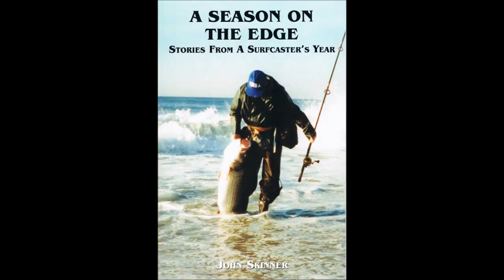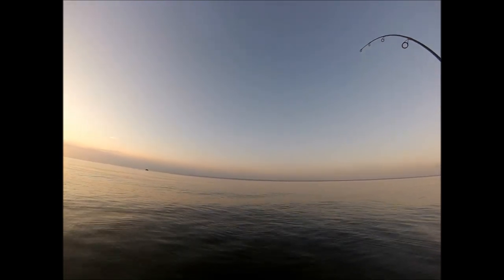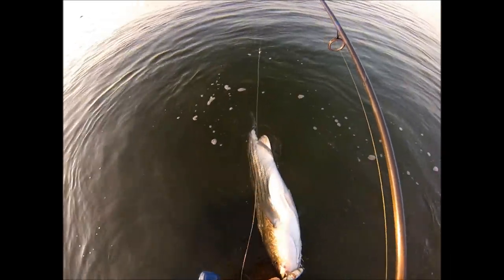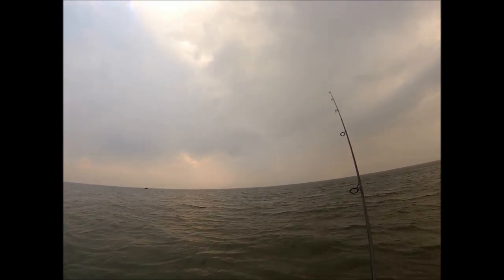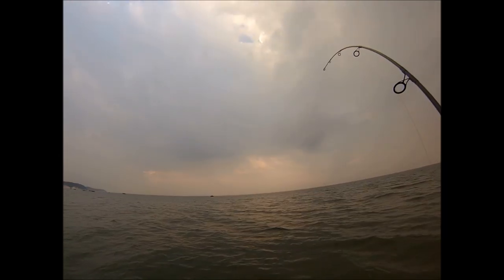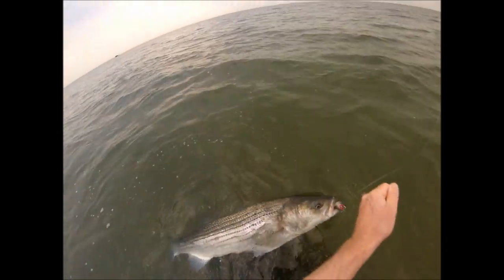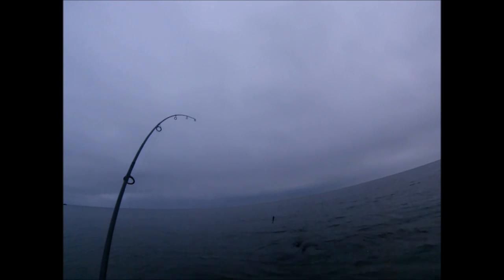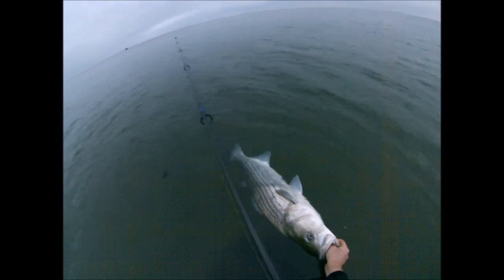Striped Bass Fishing with Plugs - Gibbs Pencil Poppers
Supports my book Surfcasting for Striped Bass with pencil poppers. Catching stripers with Gibbs pencil poppers.